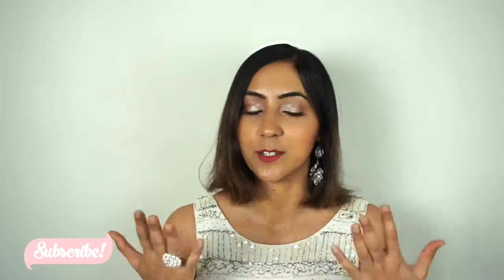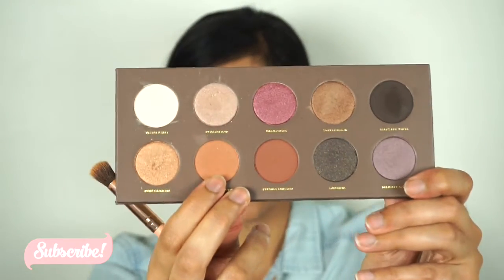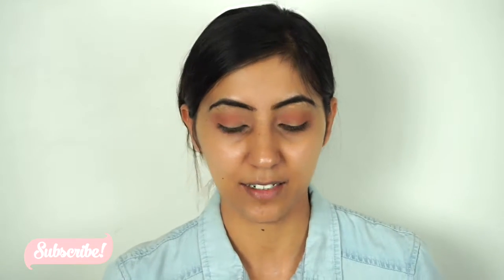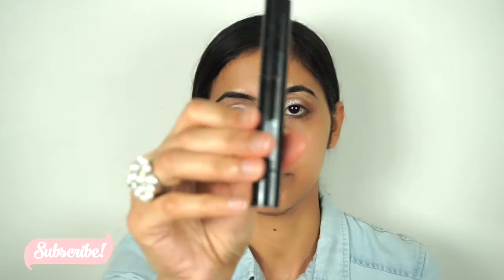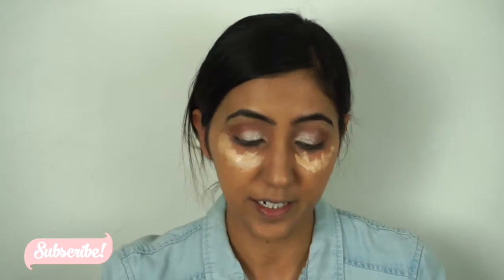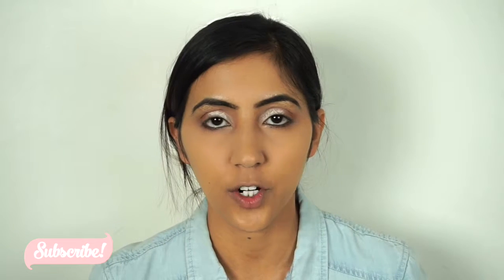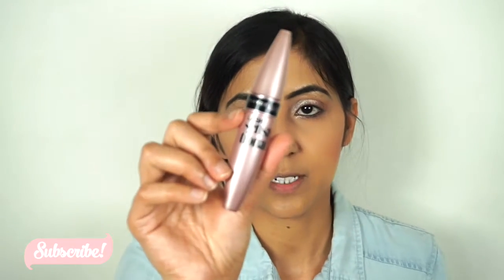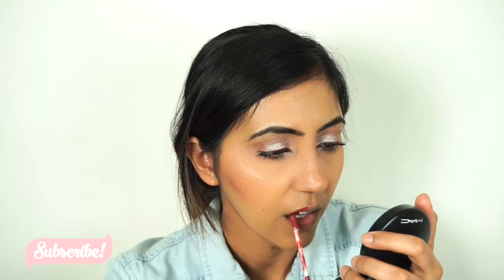VALENTINE'S DAY MAKEUP TUTORIAL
Hello my gorgeous, hope all of you having a wonderful month of feb. today m doing a pink & silver eye look with pink lips. hope you will like it. XOXO.

STAY HAPPY GORGEOUS.

CAMERA I USED:-
SONYa6000
Editing:-iMovie